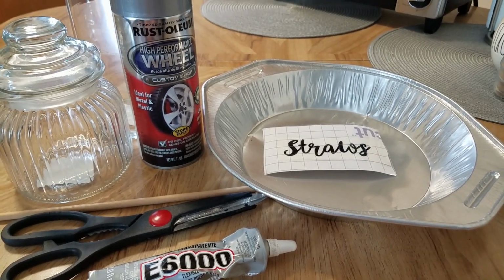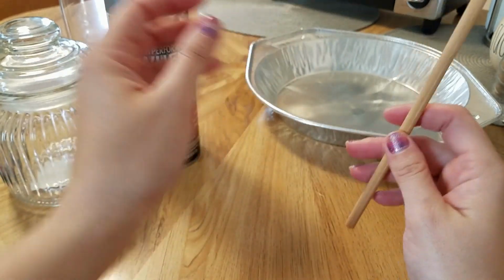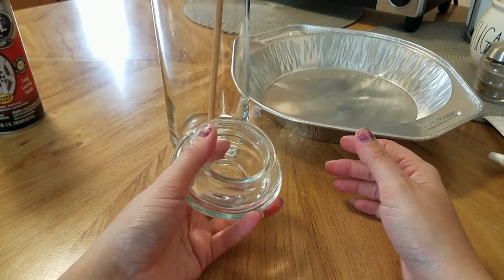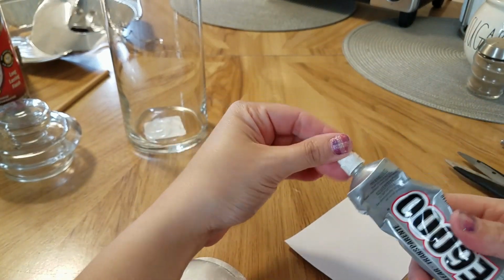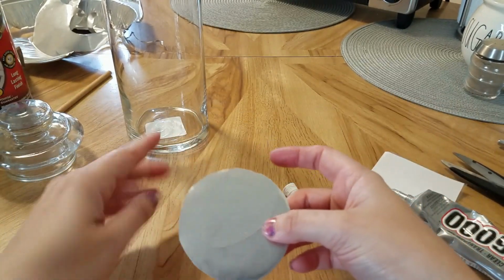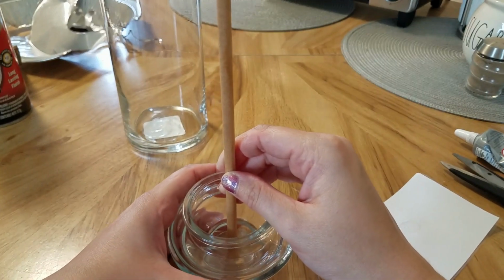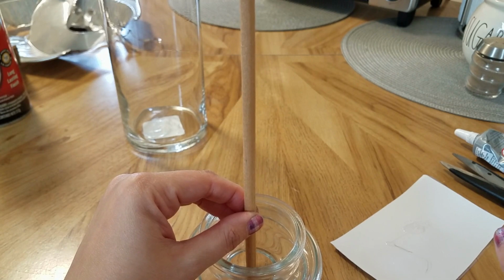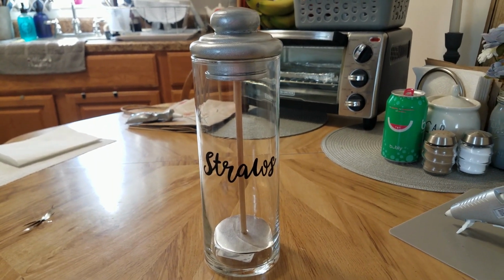Do It Yourself Straw Canister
Create this Glass Straw Canister like you might find at some classic diners!